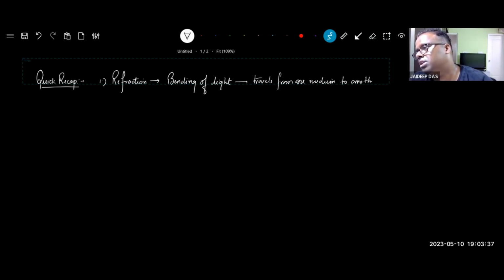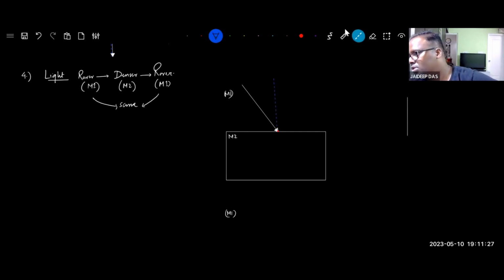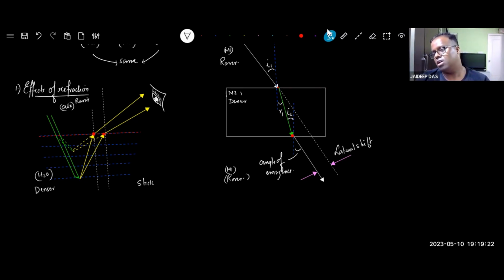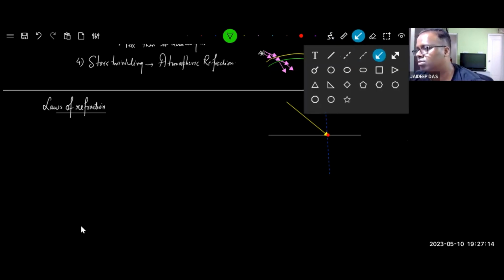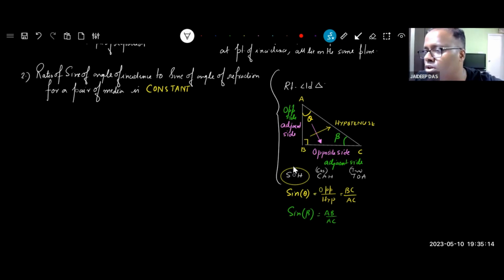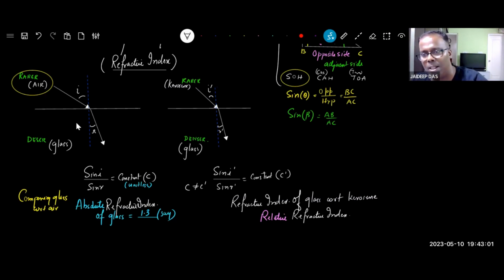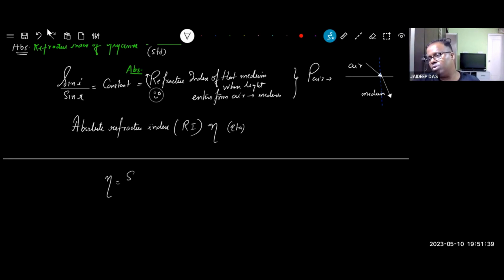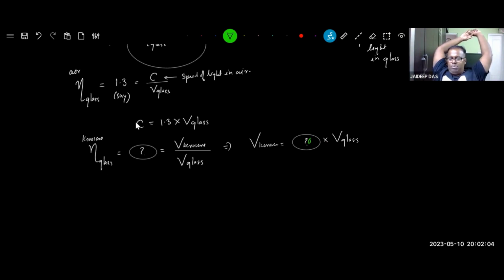Refraction I 2 I CBSE 10 PHYSICS I Effects I Laws of Refraction I Snell’s Law I Refractive Index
The video is an edited compilation of the live class conducted with my students

Chapter: - Refraction of Light

Lecture - 02

Topics covered
Effects of Refraction
Laws of Refraction
Snell's Law
Refractive Index - Absolute & Relative